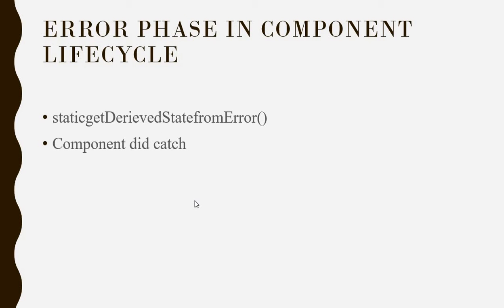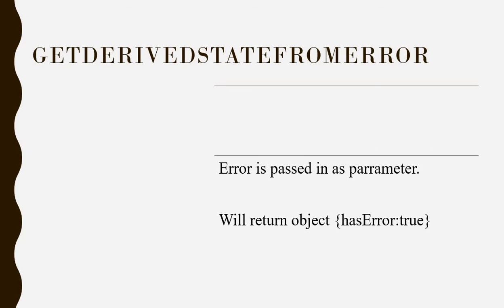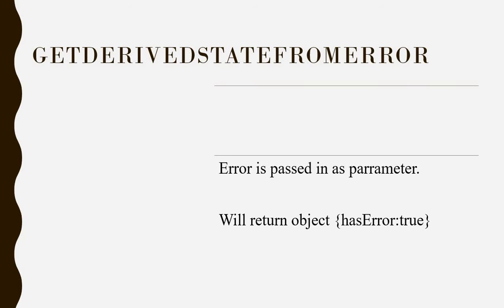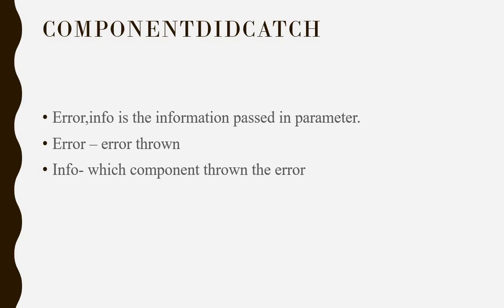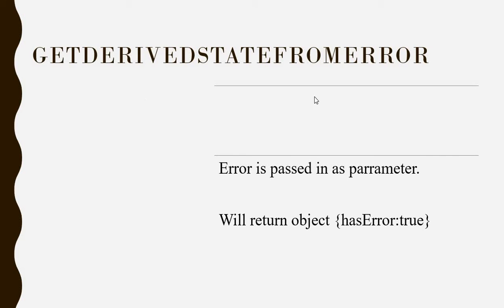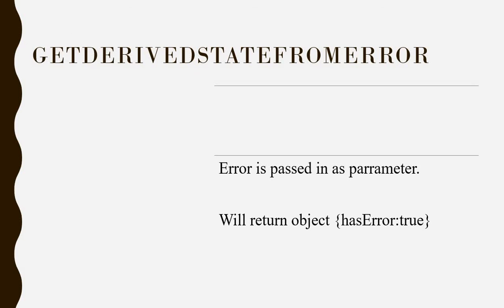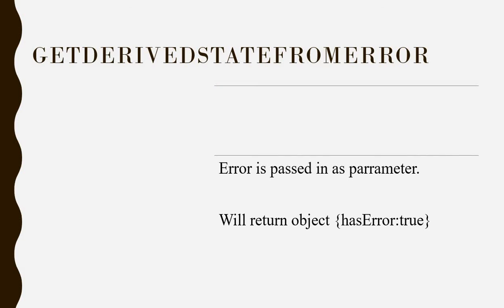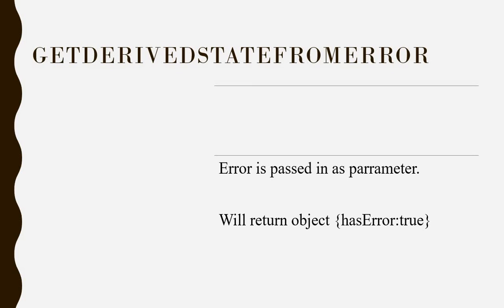Tutorial 41 How to handle Error and Unmounting phase in component life cycle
ReactJS Components follow a specific Lifecycle - from Creation to Unmounting them. Learn more about in this video.

In this specific tutorial,  what are all the different stages of component life cycle.

This tutorial is a overview in the upcomming tutorial, i will explain with practical example.